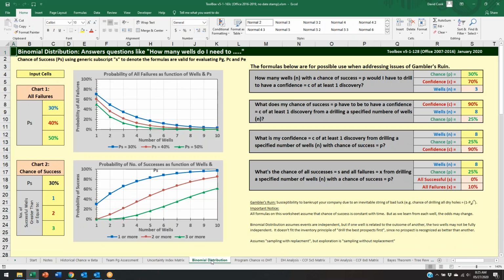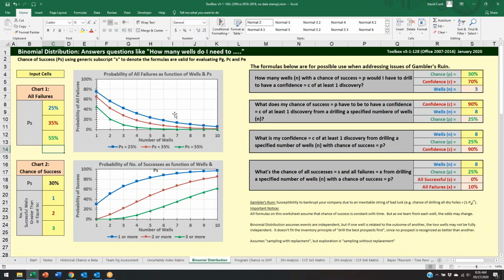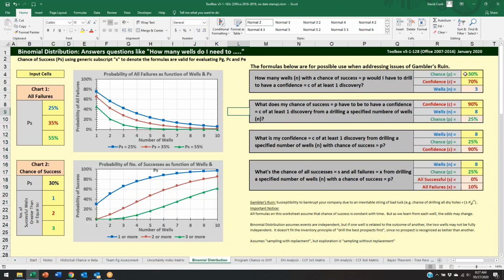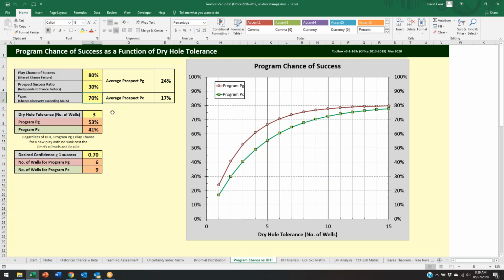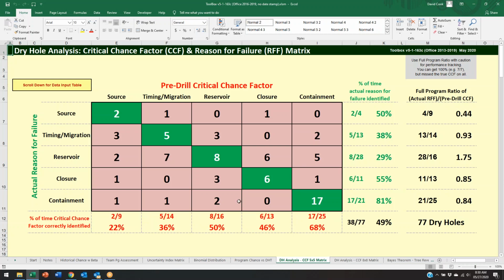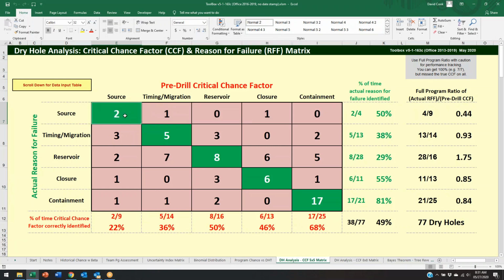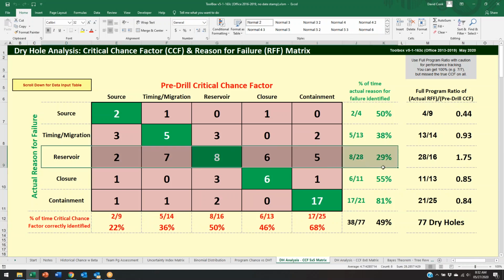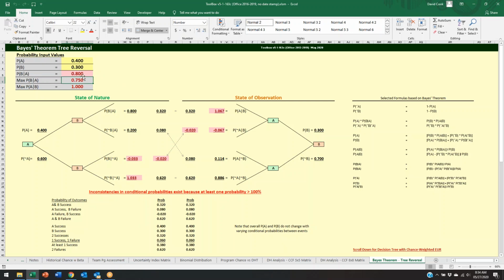Part Two: Determining Chance of Success Options in Toolbox Software